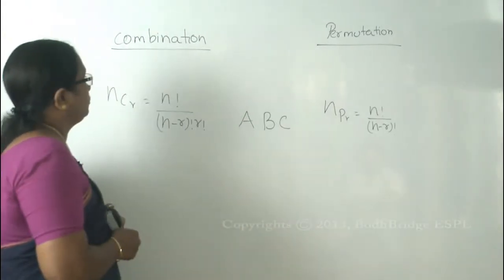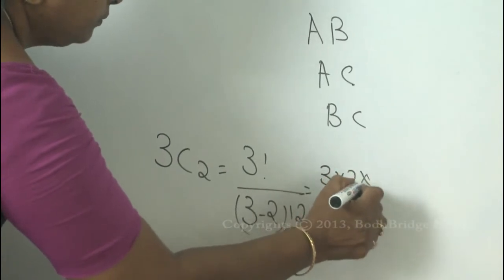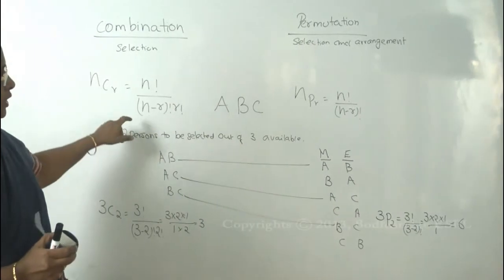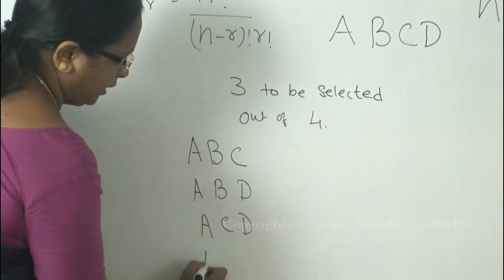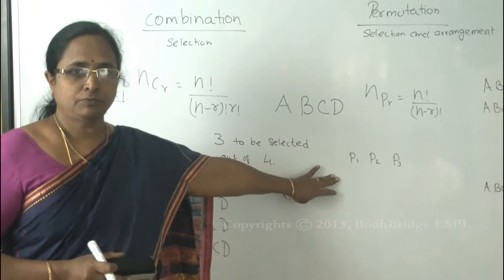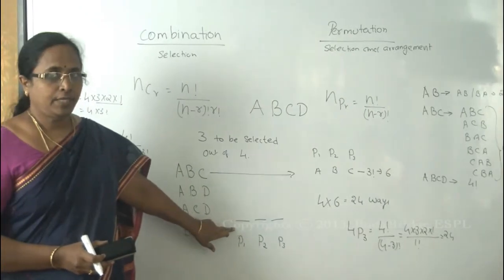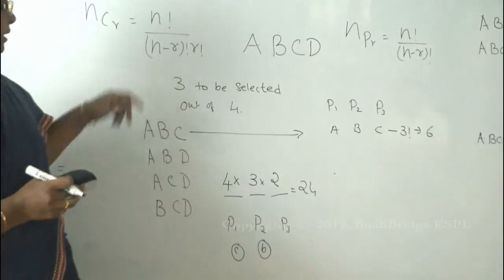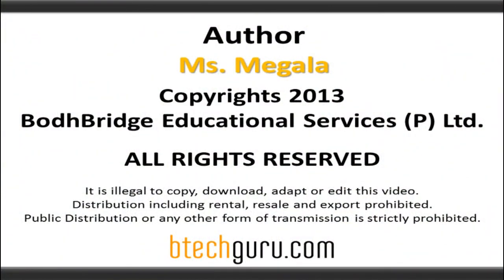GRE Tips and Tricks:Permutation and Combination (IBPS/SSC/GATE/BANK PO)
We run a portal called as part of Bodhbridge Educational Services (P) Ltd. We are India's first HD Video based training platform has been
providing coaching since last 7 years at National level.

gre full form
gre exam dates
gre exam syllabus
gre exam eligibility
gre exam pattern
gre wiki
permutation and combination basics
permutation and combination meaning
permutation and combination problems with solutions
permutation and combination in hindi
permutation and combination examples
permutation and combination tricks
permutation and combination pdf
permutation and combination notes
gre permutation and combination problems pdf
gre permutations and combinations tutorial
combination and permutation practice problems
gre probability questions with solutions
factorial gre calculator
permutations and combinations advanced problems
combinatorics gre
gre probability lesson

We provide live classes and online classes for the subjects given below:

1.Spoken English
2.Vedic Maths
3.Reasoning (Verbal & Non-Verbal).
4.Communication Skills
6.Quantitative Aptitude.
7.Verbal Ability
8.Personality Development.
9.Interview Facing Techniques & Skills
10.Resume Building
11.Time Management
12.IBPS
13.IIT JEE
14.Functional Grammar.
15.Placement Preparation.